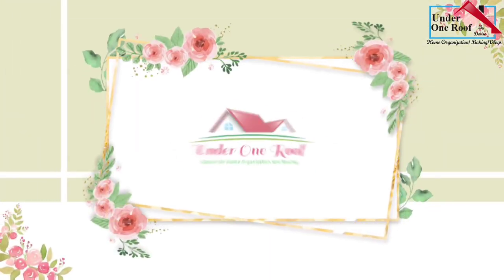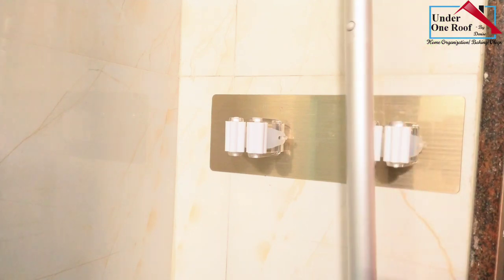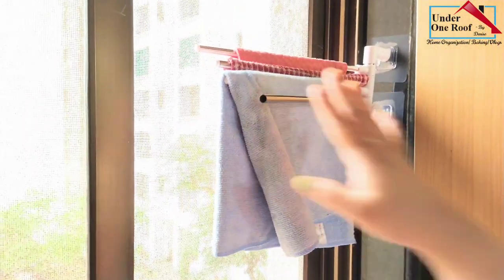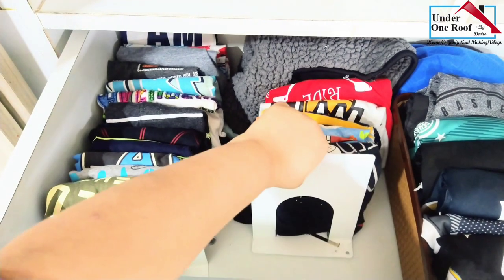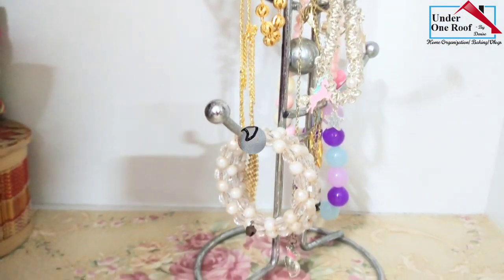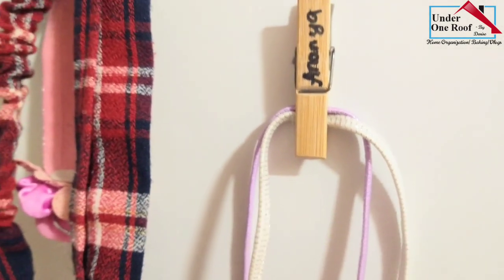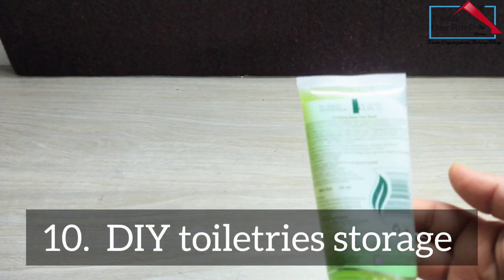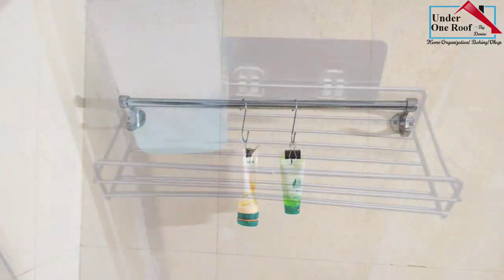#10 Simple Home Organization Tips/Hacks/Ideas || UnderOneRoofByDenise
Hey everyone todays video is about 10 very simple, not very expensive , few repurposed Organizational tips and ideas. Hope u find them useful. Thanks have a lovely weekend. 😊😊😊😊

Adhesive broom and mop holder

Stainless steel four towel rack

Shelf dividers

Hair band stand

Aluminium storage rack

Some more videos u might be interested in 😉

Facebook : Under One Roof By Denise

Music Credits